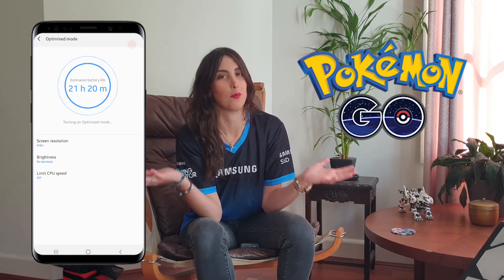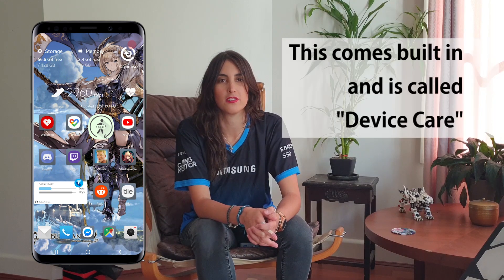Samsung Galaxy Phone - How to save battery without power saving mode [SOLVED]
Want to get the most battery out of your phone? Are your battery saver modes preventing you from using certain app features like Adventure Sync in Pokemon GO?

Then use these three hot tips on saving battery power with Samsung Galaxy - these tips will work for other phones too.